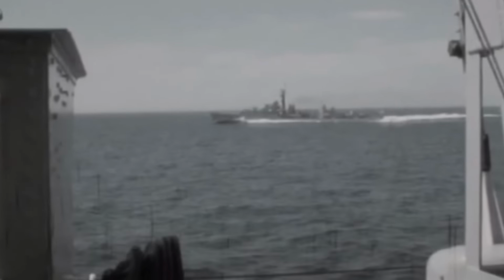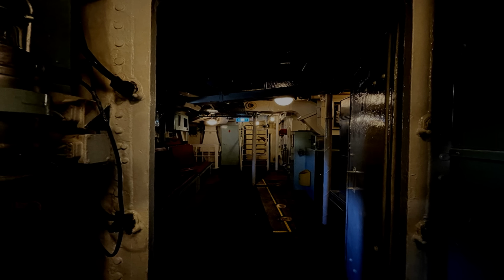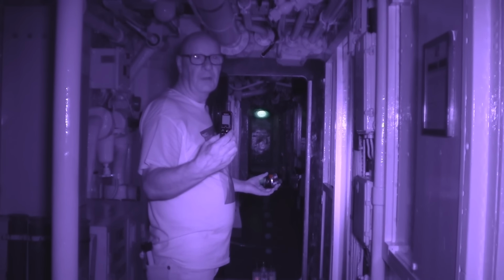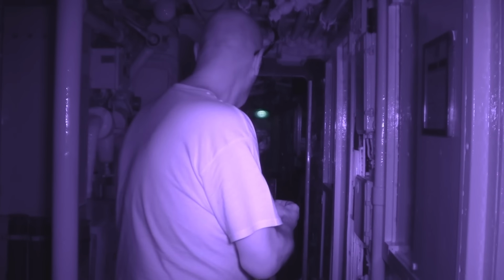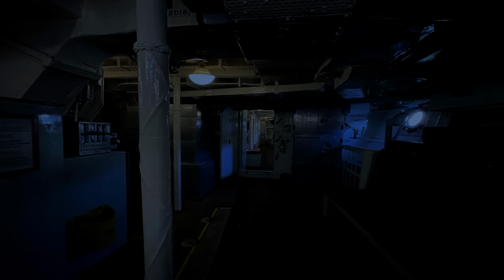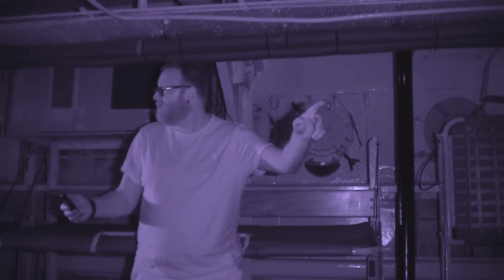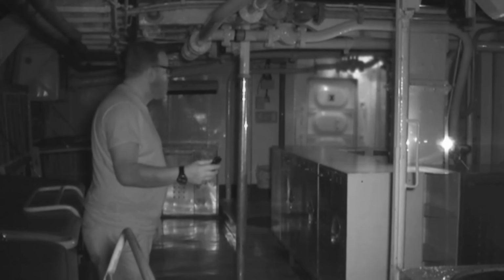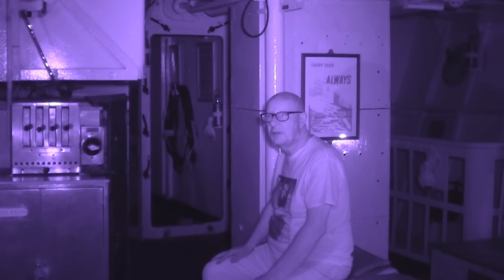Ghostech Paranormal Investigations - Episode 148 - HMS Cavalier Part 2 HD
Ghostech Paranormal Investigations